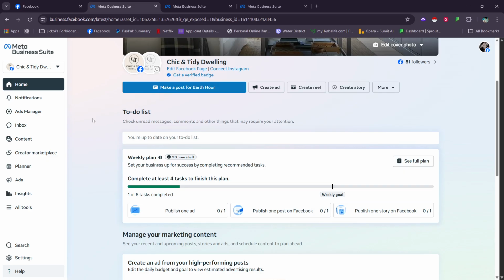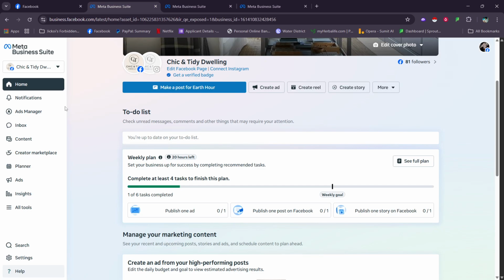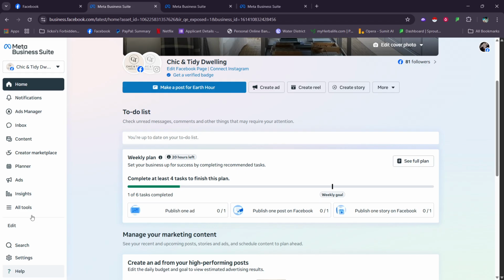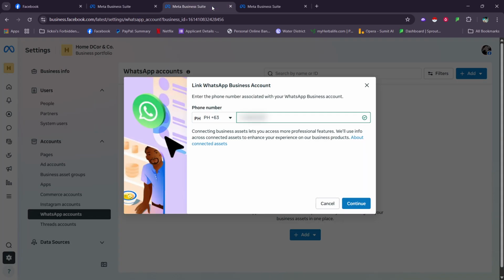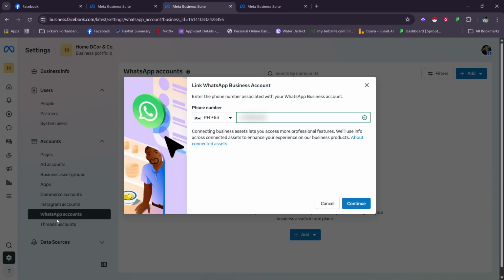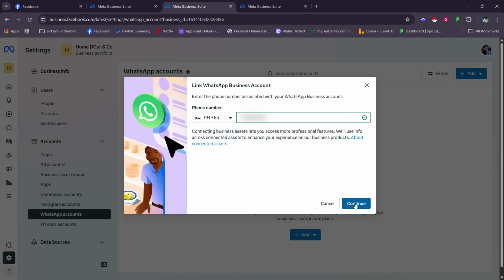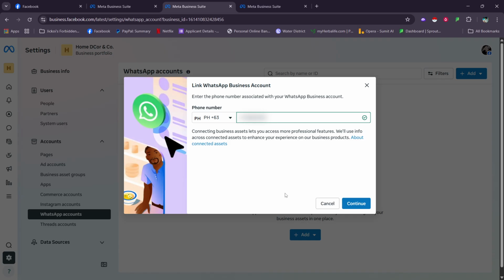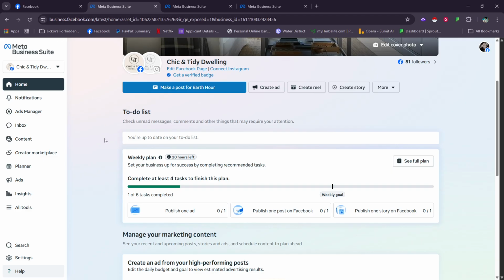How to Integrate Whatsapp in Meta Business Suite [2026 Full Guide]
How to Integrate Whatsapp in Meta Business Suite

This is a comprehensive guide on how to integrate Whatsapp with Meta Business Suite to streamline your customer communication and unify your messaging strategy. Correcting the synchronization between your professional messaging assets and your business management platform is essential for maintaining a responsive digital presence and centralizing lead generation across the Meta ecosystem.

We navigate the business settings and asset configuration parameters to authorize the connection between your mobile credentials and the business dashboard. By correctly mapping your communication channels and verifying the integration permissions, we improve your workflow efficiency and ensure that your team can manage incoming inquiries, automated responses, and marketing broadcasts from a single, organized interface.

Technical Specs:
Software: Meta Business Suite & Whatsapp; Feature: Integrations & API.